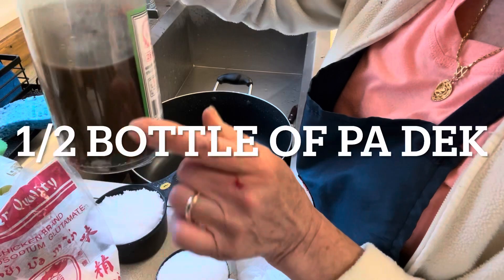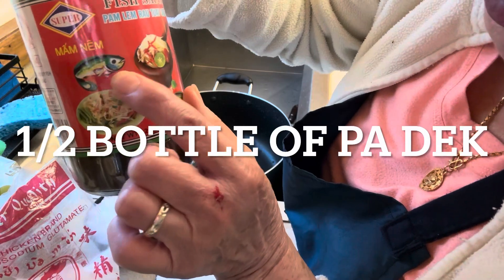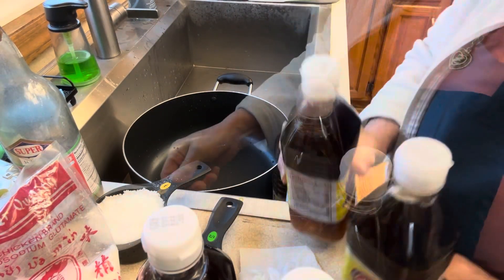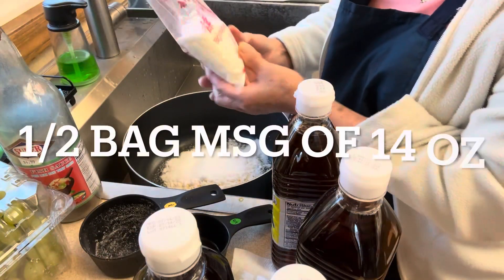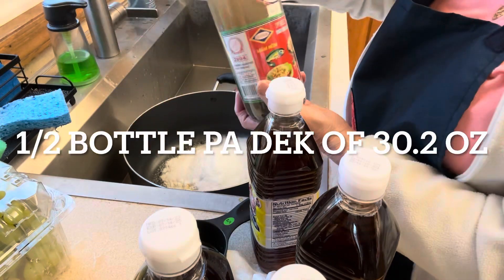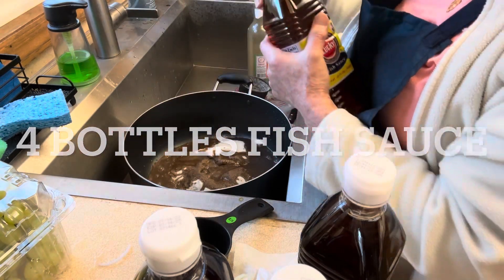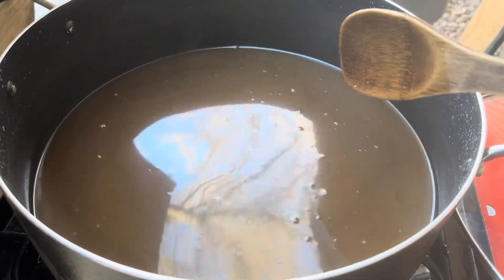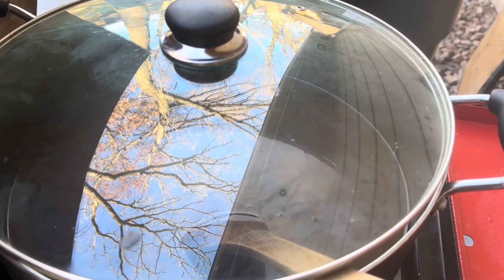Mom’s cooking The best All purpose larb sauce recipe/ Ua kua tov Laj qaab heev 12-18-2023